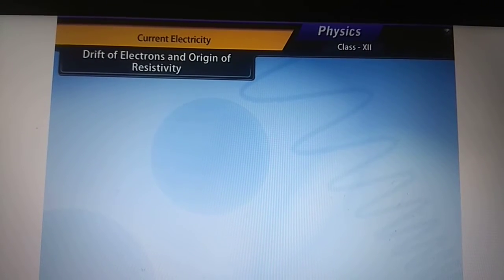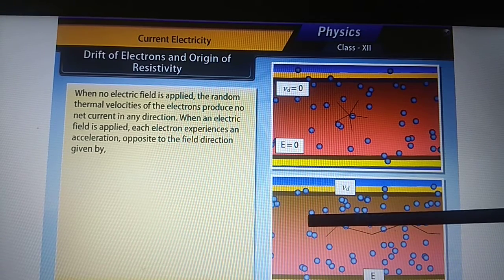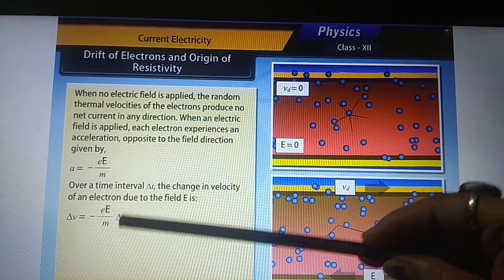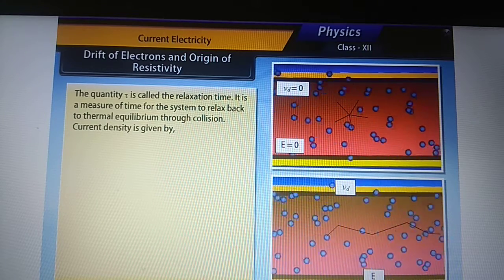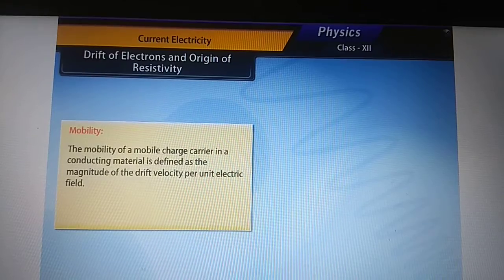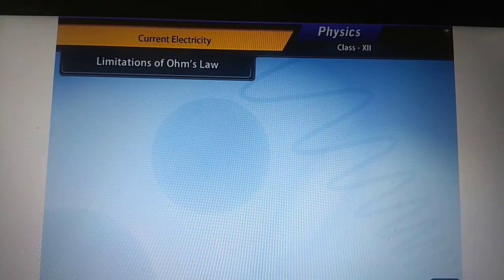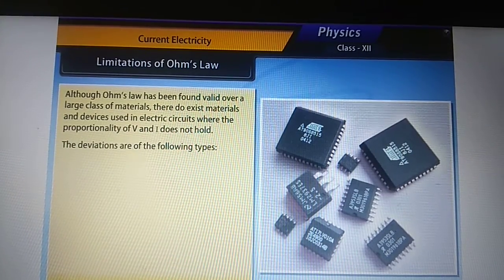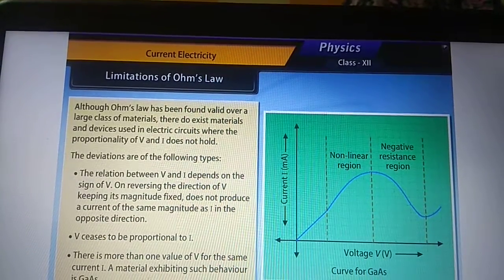Ch 3 Current Electricity, topic drift velocity and limitation of ohm's Law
Drift velocity and limitation of Ohm's law